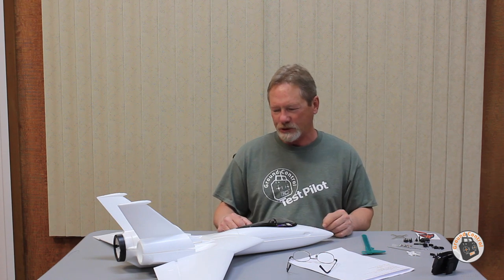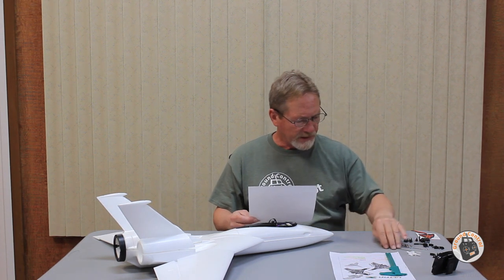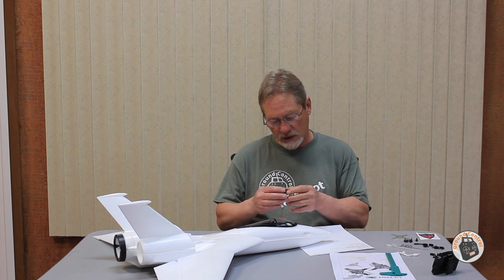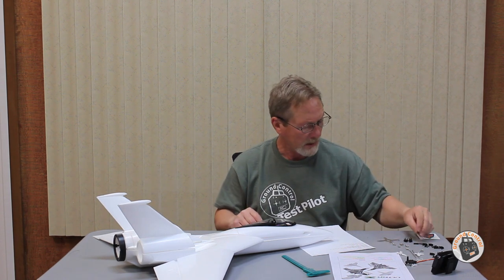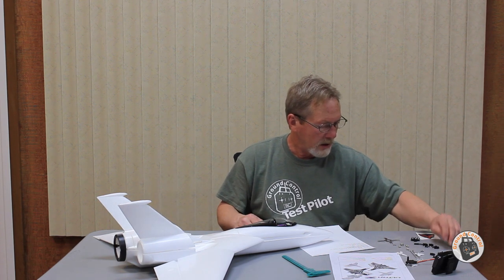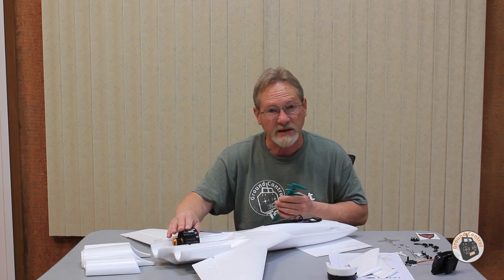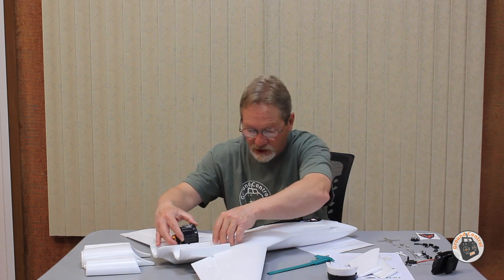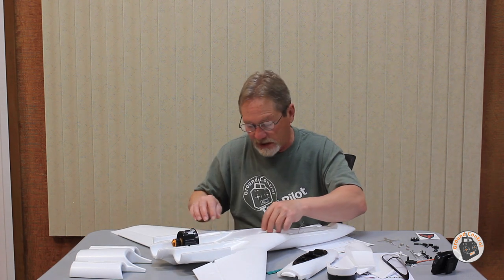Review - Zeta Ultra-Z Blaze Jet Single/Dual EDF or Pusher Motor & Prop - Parts List & Assembly Tips!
Banggood GCRC

Legal